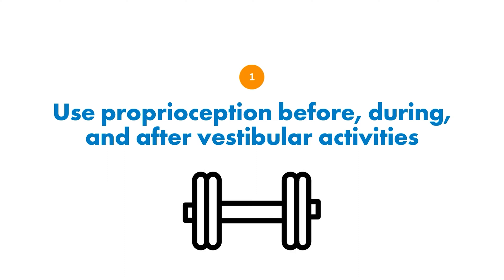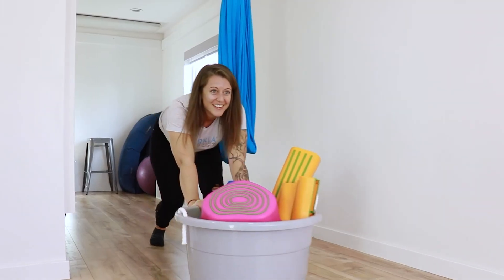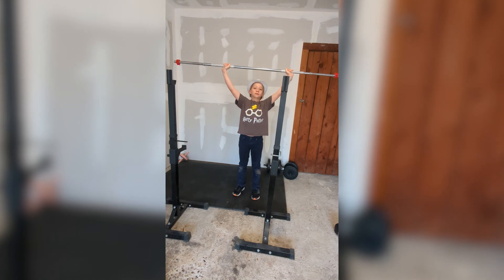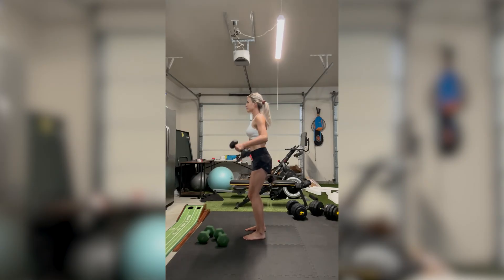Moro Reflex & Vestibular System | What It Is, How to Help and 3 Fixes (OT Guide)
The connection between vestibular processing and the Moro Reflex can really impact a child's ability to get through their day! In today's video, we're sharing about this connection and we're giving you three tips if you think the Moro reflex is impacting you or your child's ability to get through their day successfully!

00:00 Intro
00:12 The moro reflex in infancy
00:56 Connection to the vestibular system
01:10 How a retained moro reflex can affect you
04:00 Strategy 1: Use proprioceptive activities before vestibular input
04:45 Strategy 2: Find an OT who specializes in primitive reflex integration
05:44 Strategy 3: Complete flexion and extension activities
09:01 Outro

👩‍🏫 Want to learn more about Primitive Reflexes and how they impact daily life?

We have a full course all about Primitive Reflexes!

You'll get in-depth info about how integrating primitive reflexes can help:
⭐️ Coordination
⭐️ Motor Skills
⭐️ Learning

🔗 Links 🔗

What is the Moro Reflex?

What is the Vestibular System?

What is Proprioception?